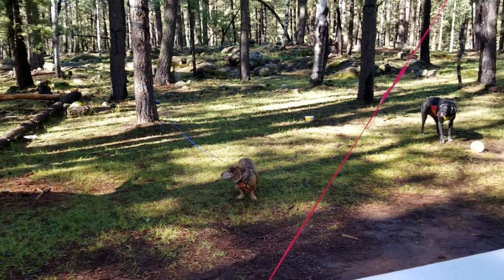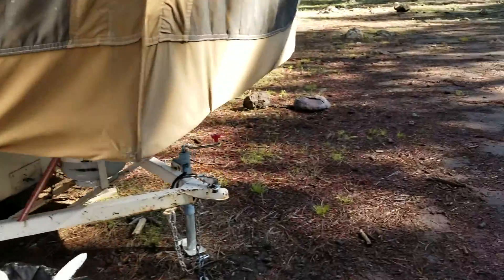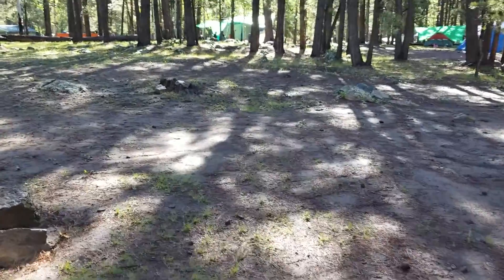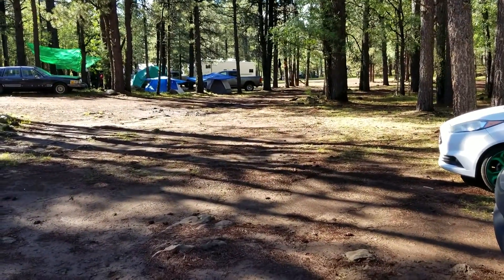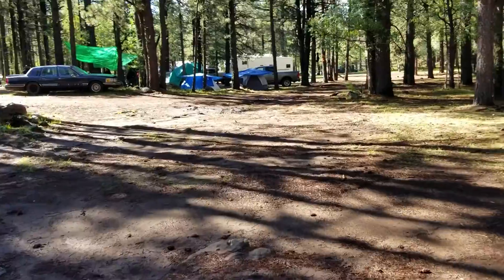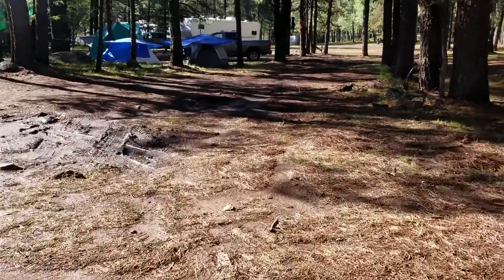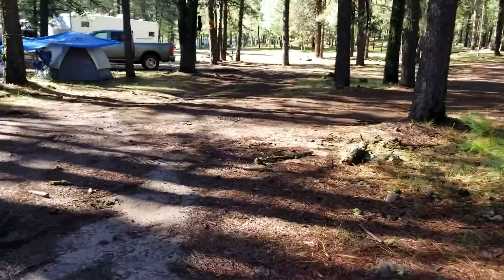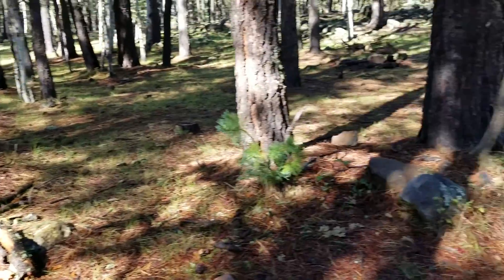Video of Hawley Lake, AZ from Krista Z.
▶︎ Ranger Review: The ICEMULE Pro X-Large at Hawley Lake Campground
Campground Review
I remember camping at Hawley Lake all the time as a kid and it was one of my favorite places to be. After this trip back as an adult I noticed things have changed quite a bit. Do not get me wrong… it’s a beautiful lake with plenty of camping in a pine tree forest. However, there were some areas for improvement.
For starters, the roads are not marked very well. For example, you do not know how to get to the general store until you are almost to the general store. Generally, this does not bother me because I just turn on Google Maps and find whatever I need but there is intermittent cell service at best (with Verizon). Once in a while I’d catch a bar of 4G but most of the time was on “analog” or had no service at all. Along these lines, the campsites are not designated at all. Basically, you can just park and setup wherever you want. I felt like we were a bit encroached upon because of this.
There are bathroom buildings but all the ones I saw were closed. They then would have a few port-a-pottys sitting out in front of the building. The port-a-pottys weren’t well kept and were rarely stocked with toilet paper. There was trash everywhere! We walked to the ramadas by the lake and the fire pits were full of plastics and other garbage. There were constantly beer bottles left next to the port-a-pottys and randomly around camp and the lake. There was a bunch of stray garbage (including a very sharp sheared off tent pole) left in our campsite before we arrived.
The icing on the cake was the attitude of the fellow campers. There were generators running almost all night, loud music, and like I said earlier there was some weird lack of boundaries between sites.
So now that I have told you what I didn’t like about Hawley Lake let me tell you what I did like. The lake is very large and very beautiful. Most of the shoreline is easily accessible for fishing or lounging lakeside. Words for the wise you can not swim in this lake. There is a little boathouse that ...